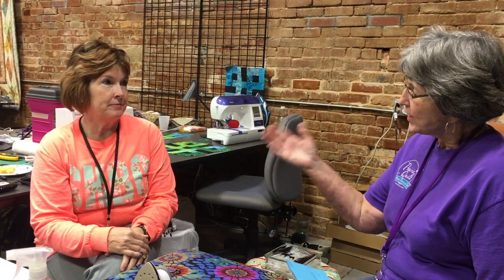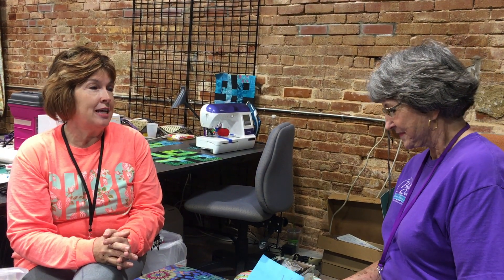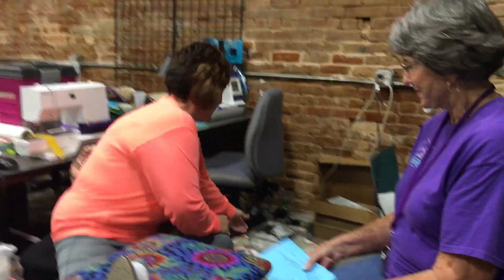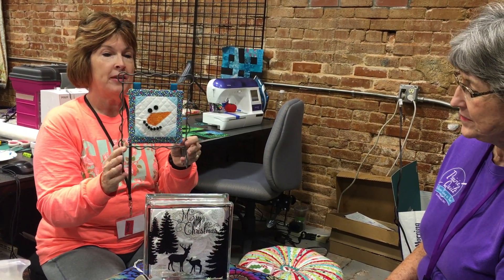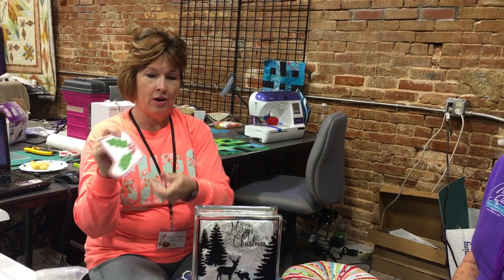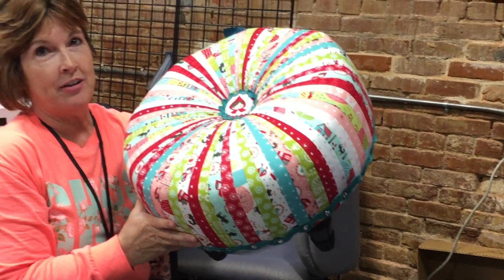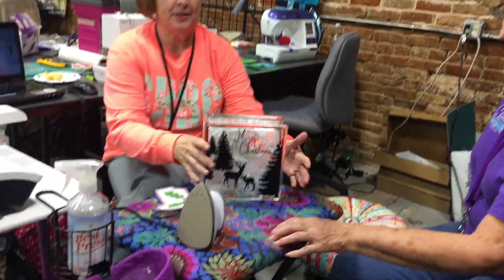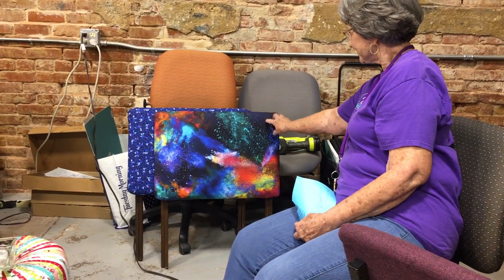Join us for a Quilt Retreat!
Come sew, socialize and eat delicious food at one of our upcoming quilt retreats!